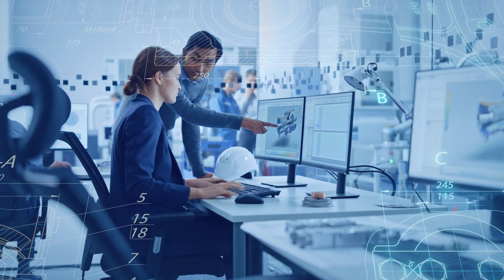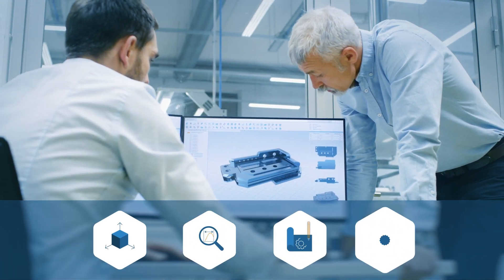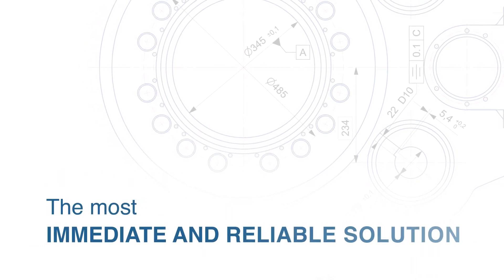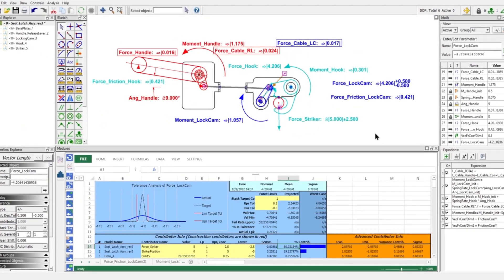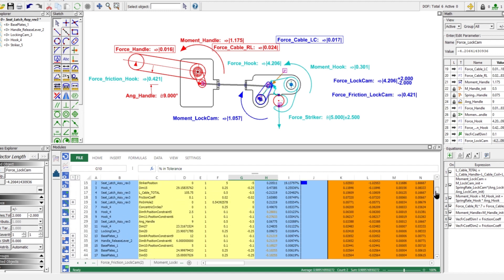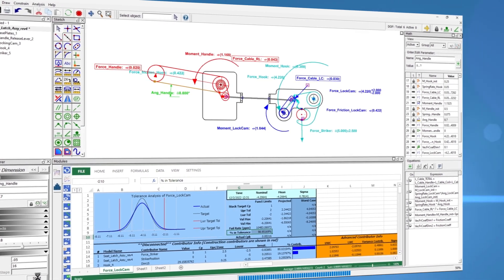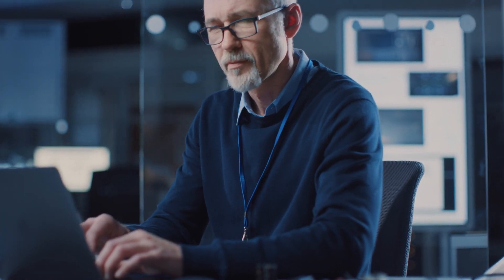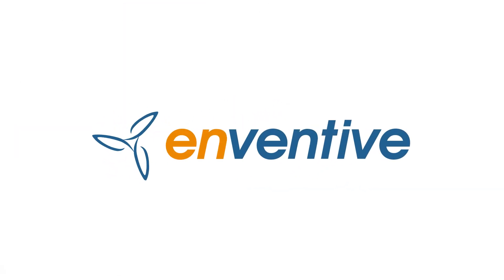Introduction to Enventive Concept for Tolerance Analysis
Are you looking for new tolerance analysis software for your product development process?

If so, chances are you’ve run into costly tolerance problems.  You've been depending on your process -- 3D CAD followed by analyzing tolerances, prototyping, and then getting approvals. But the tolerancing problems still occur, including late-stage design changes, delays, warranty recalls, and poor quality feedback from customers. These problems can easily cost you millions or even tens of millions of dollars.

What do you need?  Consider a tool that enables pivoting your development process from traditional tolerance analysis focused on assembly fit to functional tolerance analysis that ensures both fit and meeting a product's functional requirements. This approach is proven to help launch products with a single prototype and to cut the cost of poor quality by 15% or more.

Enventive’s Concept software is that tool.  With Concept, your mechanical design engineers:

* Gain detailed insights on product behavior by modeling geometries, tolerances, kinematics, and forces.

* Quickly explore what-if scenarios to confidently balance performance, quality and cost.

* Complete detailed 3D design knowing that key decisions are based on data you can trust.

With Concept, users cut weeks of design iterations and prototyping down to days while improving design robustness.  This means you can get to market faster while better meeting your customers' quality expectations.

BOTTOM LINE: With functional tolerance analysis using Enventive Concept you are more competitive and more profitable.

ABOUT ENVENTIVE
Enventive is a leading provider of software for tolerance analysis and management of mechanical products. Our software accelerates time-to-market, lowers costs, and improves quality by identifying and optimizing critical tolerancing parameters from conceptual design all the way to production.

Markets served include automotive, appliances, medical, energy, aerospace, and industrial equipment. Customers include 50% of the world’s top 10 car manufacturers and 50% of the world’s top medical device companies.